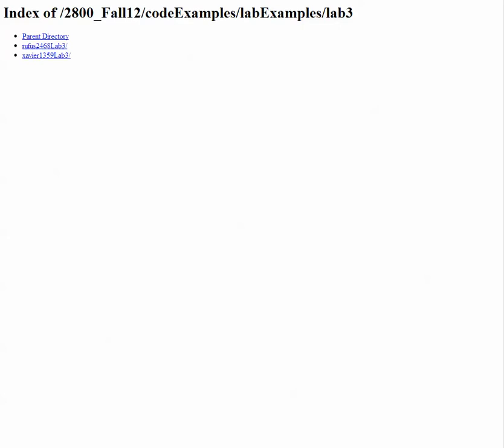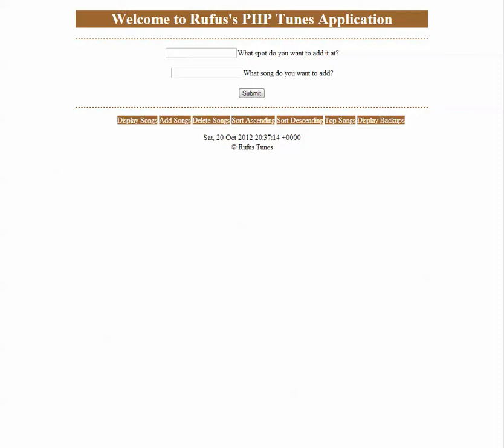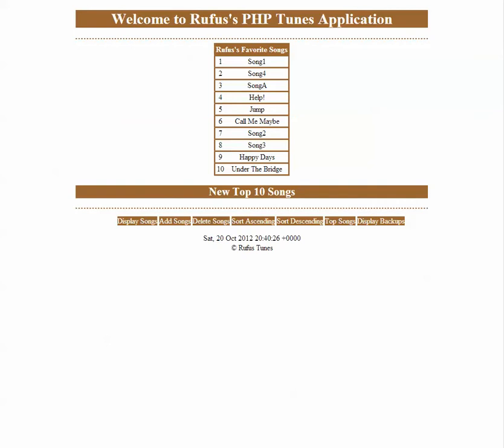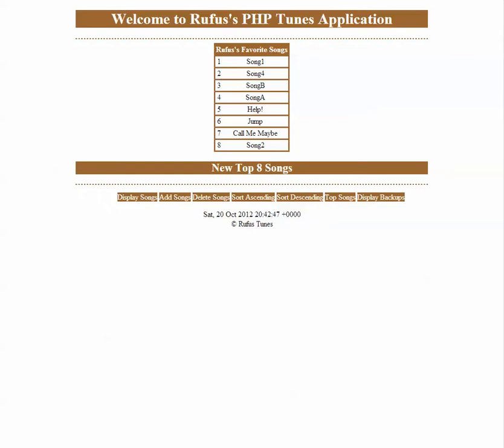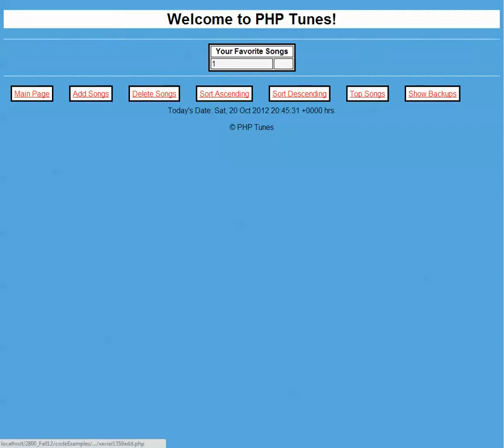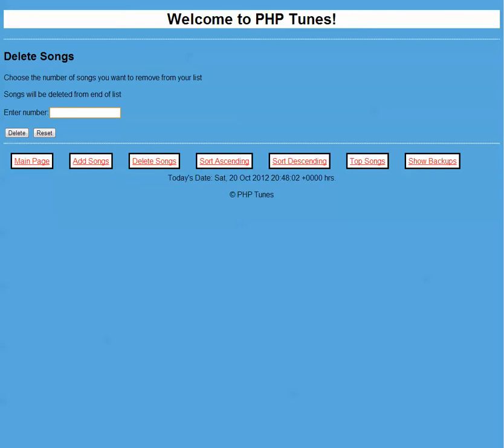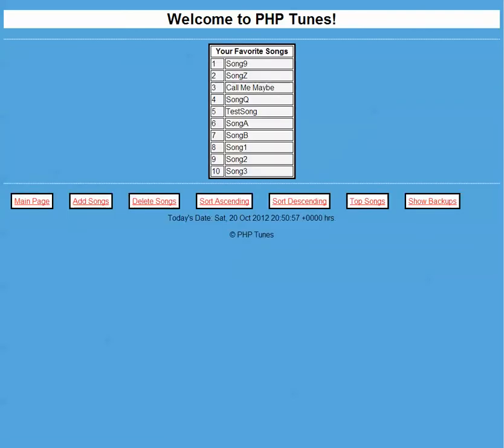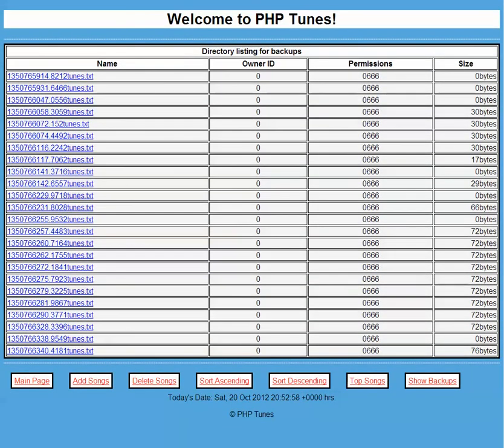2800 Lab3 FA12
CIS2800 Lab3 Demonstration